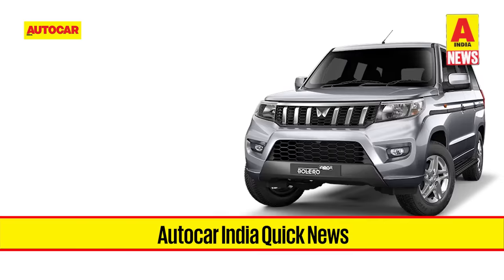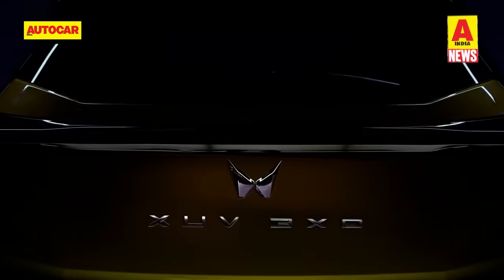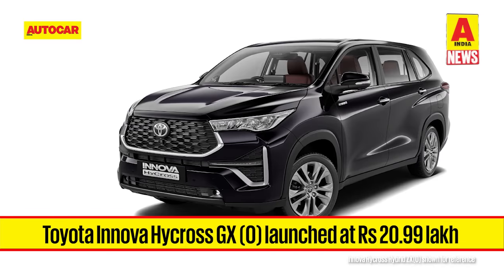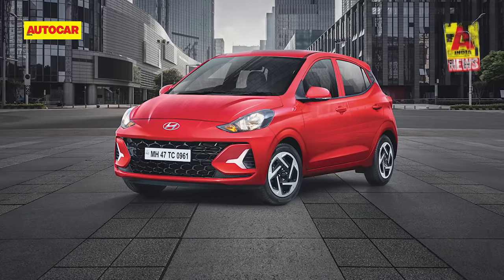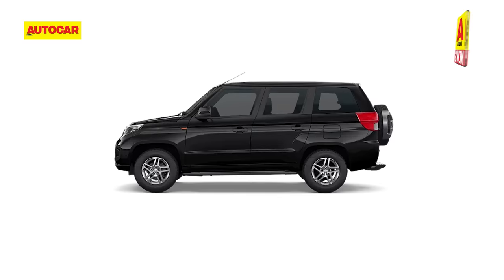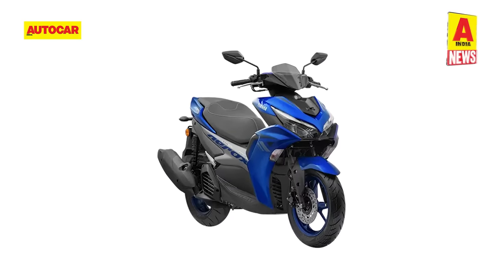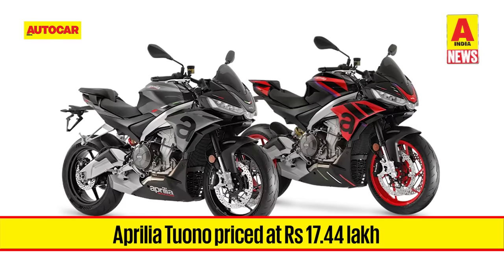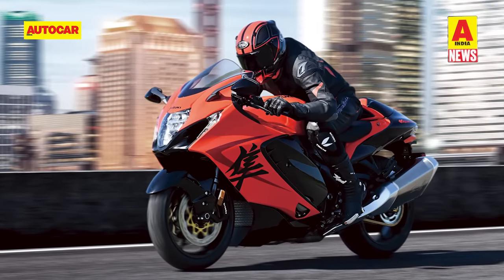2024 Maruti Suzuki Swift launch info, XUV3XO features, Force Gurkha 5 Door |News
In this week’s edition of Autocar Quick News, we have launch details of the new Maruti Suzuki Swift, new info on the upcoming Force Gurkha 5 Door and more. Philip Binoy brings you up to speed.

0:00 - Introduction
0:33 - New Maruti Suzuki Swift launch in May
1:53 - Mahindra XUV3XO to get connected tech
2:40 - Force Gurkha 5 Door details
3:25 - Toyota Innova Hycross petrol GX (O) launched
4:36 - Hyundai Grand i10 Nios Corporate edition launched
5:15 - Mahindra Bolero Neo+ launched
6:52 - Ola S1 X price slashed
7:43 - Yamaha Aerox S launched
8:25 - Aprilia launches Tuareg 660
9:50 - Updated Aprilia RS 660, Tuono 660, RSV4 Factory launched
10:48 - 25th Anniversary Edition Suzuki Hayabusa launched